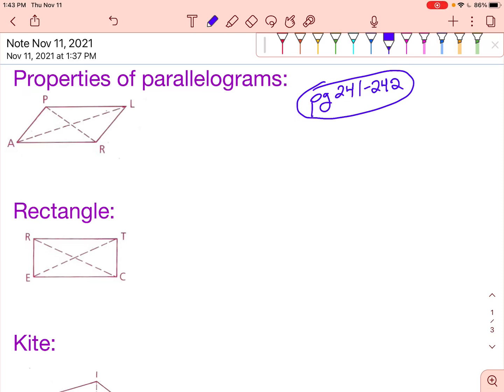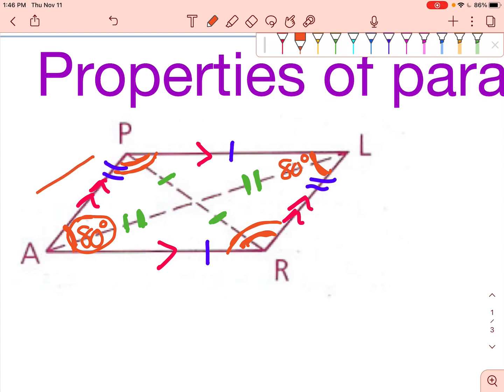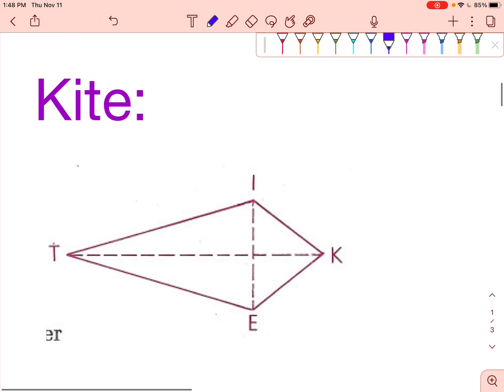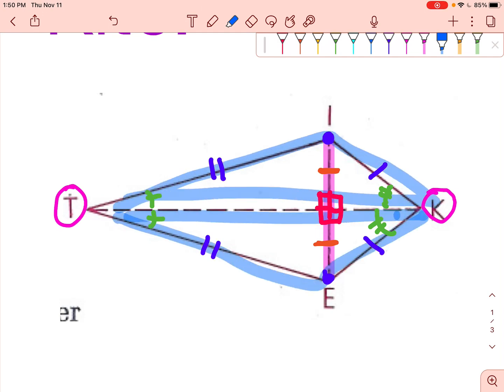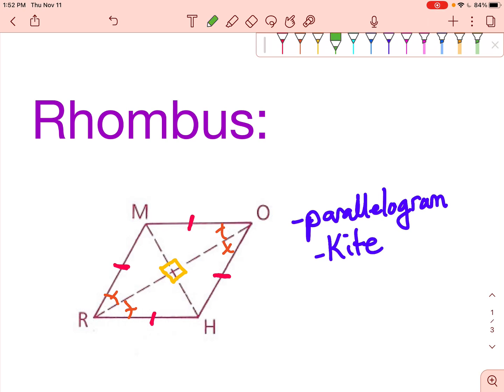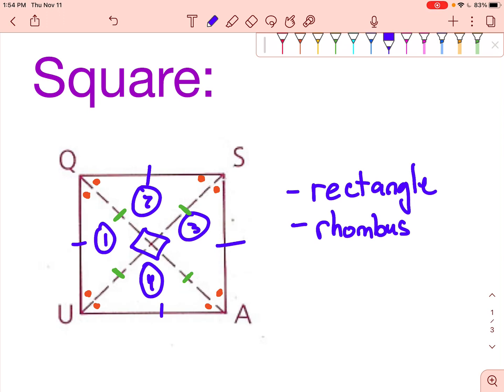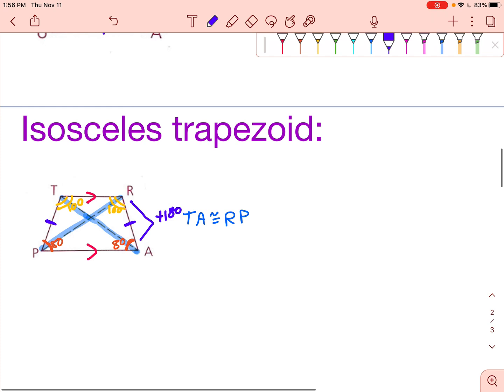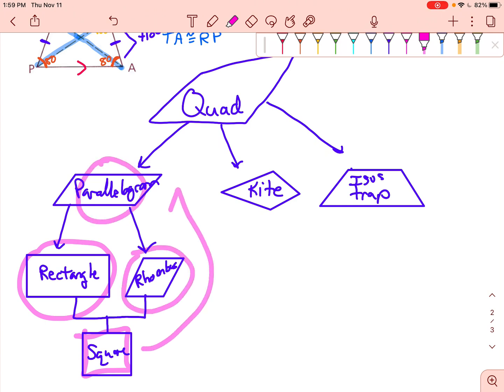5.5 properties of quadrilaterals